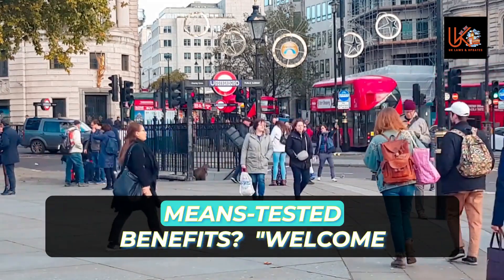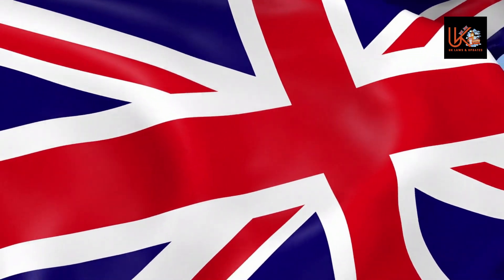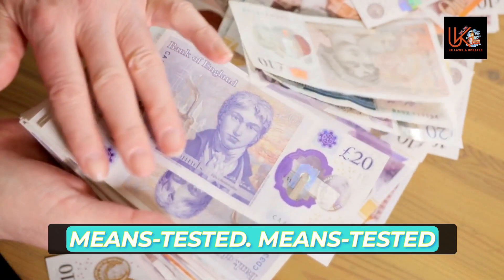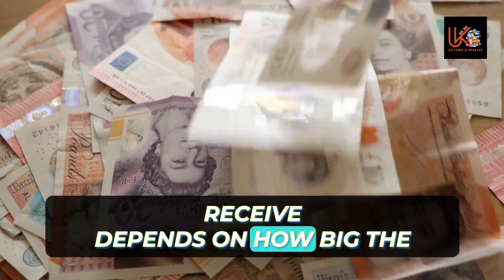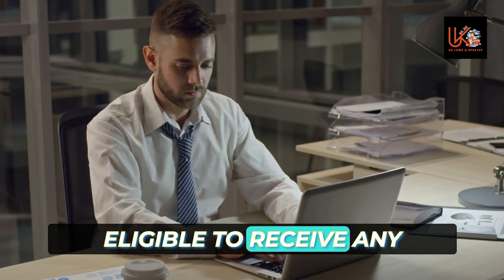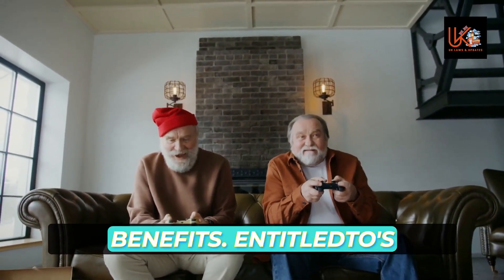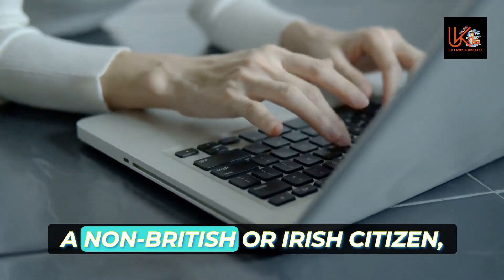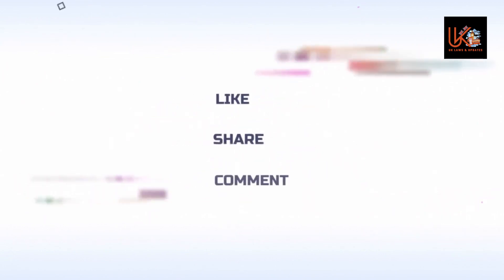A helping hand What are means-tested benefits?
A helping hand
What are means-tested benefits?
Are you confused about what means-tested benefits are? In this video, we'll take a look at what means-tested benefits are, and how they work.

Means-tested benefits are benefits that are provided to people who need them the most. In this video, we'll explore what means-tested benefits are, and how they work. We'll also discuss the different ways in which means-tested benefits can help you. So if you're looking for a helping hand with your finances, be sure to watch this video!

1. "Means-Tested Benefits: How to Get a Helping Hand When You Need It Most"
2. "Navigating Means-Tested Benefits: A Comprehensive Guide for UK Citizens"
3. "Qualifying for Means-Tested Benefits: What You Need to Know"
4. "Maximizing Your Benefits: Tips and Tricks for Means-Tested Relief"
5. "The Ins and Outs of Means-Tested Benefits: How to Apply and What to Expect"
6. "Breaking Down the Benefits Process: Everything You Need to Know About Means-Testing"
7. "Are You Eligible for Means-Tested Benefits? Find Out Now"
8. "Navigating the UK Benefits System: How to Get the Help You Need"
9. "Means-Tested Benefits in the UK: What You Need to Know to Get Relief"
10. "The Ultimate Guide to UK Means-Tested Benefits"
11. "Maximizing Your Income: How to Qualify for Means-Tested Benefits in the UK"
12. "Getting a Helping Hand: Means-Tested Benefits in the UK Explained"
13. "Applying for Means-Tested Benefits: Tips and Tricks for Success"
14. "The Essential Guide to Means-Tested Benefits in the UK"
15. "Understanding the Benefits System: A Beginner's Guide to Means-Testing"
16. "How to Get the Relief You Need: A Step-by-Step Guide to Means-Tested Benefits"
17. "Means-Testing in the UK: What You Need to Know to Apply"
18. "Maximizing Your UK Benefits: How to Qualify for Means-Tested Relief"
19. "Breaking Down the Means-Testing Process: A Comprehensive Overview"
20. "Getting the Help You Need: Means-Tested Benefits in the UK Explained"